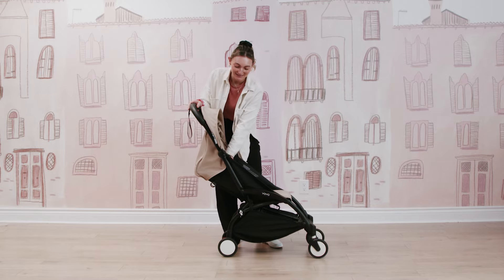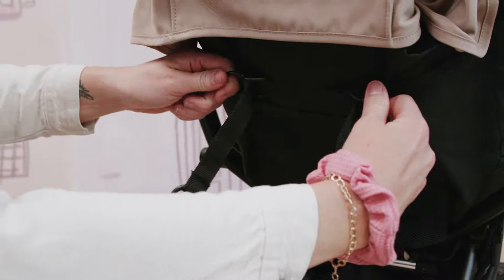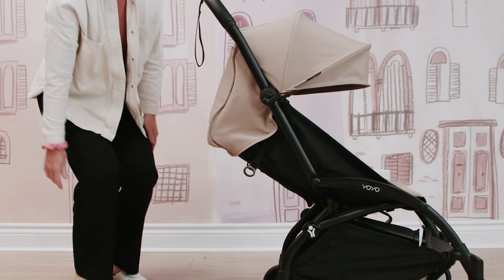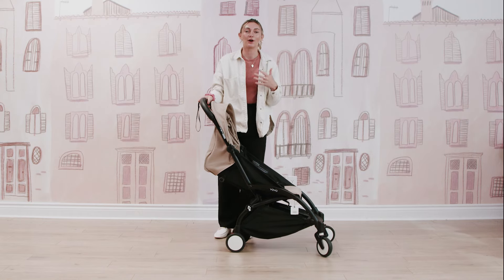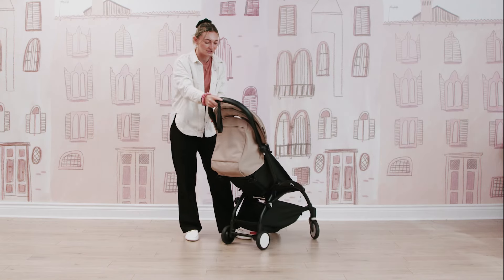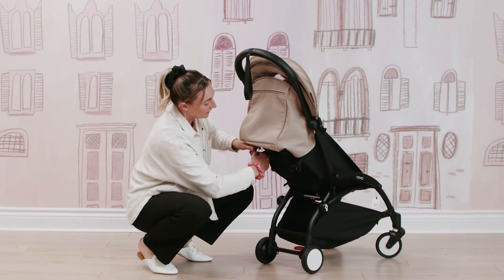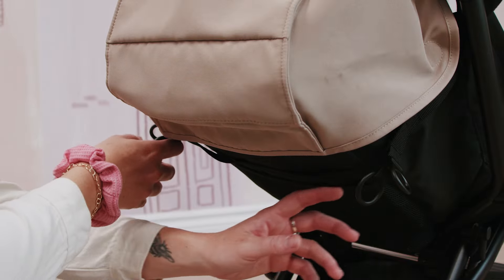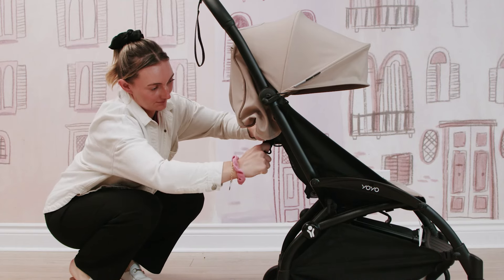BabyZen YoYo2 Stroller - How to Recline | Best Travel Strollers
YOYO² is a versatile stroller that accompanies your child every day, from birth to toddler. In today's video Nicole shows you just how easy it is to Recline your BabyZen YoYo2 stroller so you can make those quick adjustments for naps on the go!